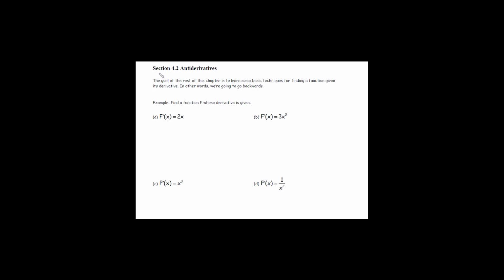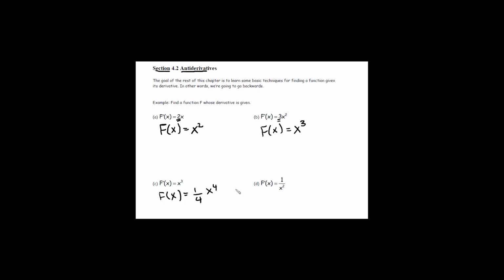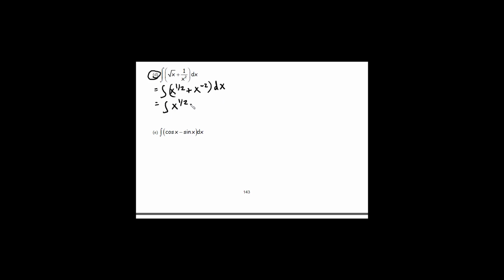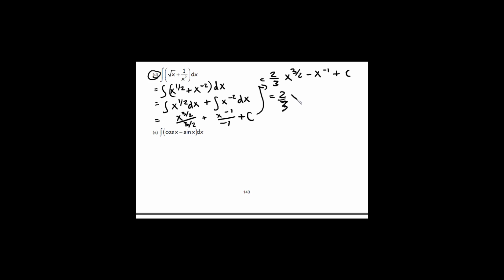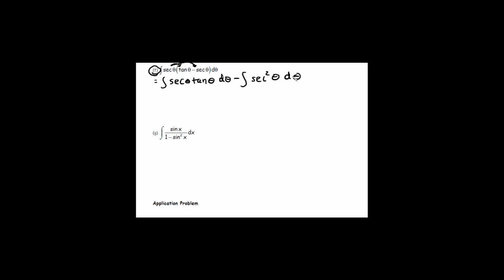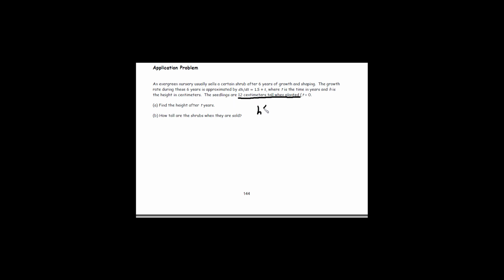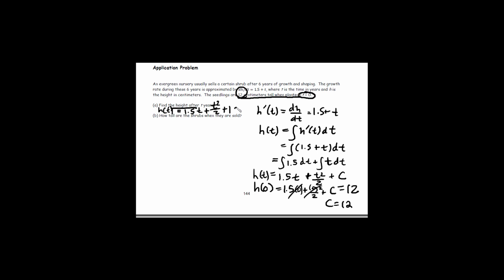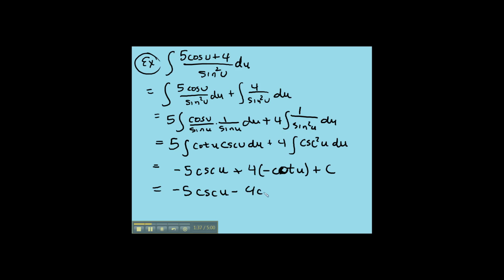Antiderivatives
This video discusses antiderivatives.